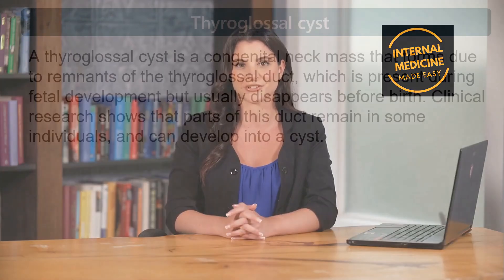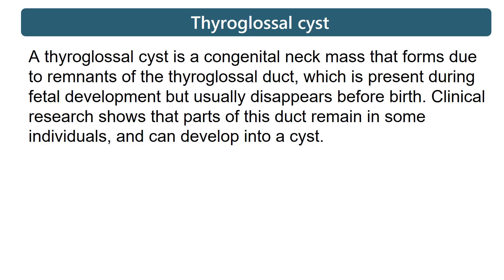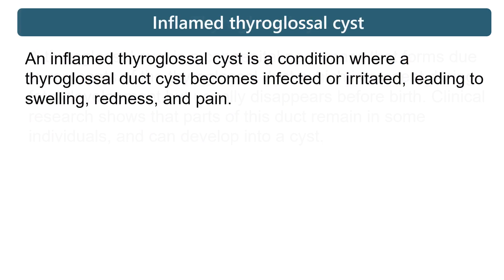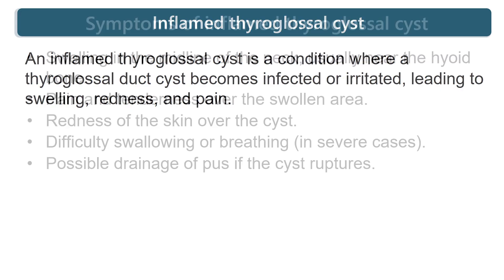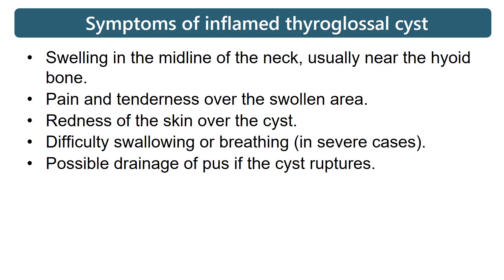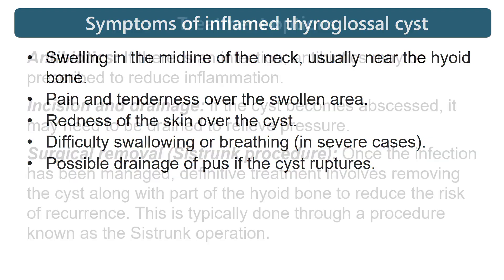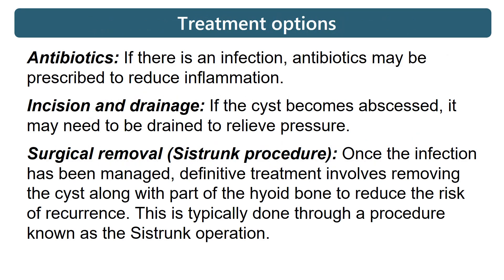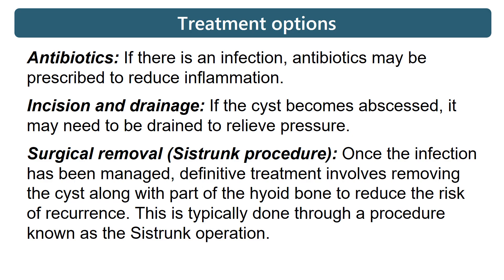Inflamed Thyroglossal Cyst | Drainage by Sistrunk procedure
An inflamed thyroglossal cyst is a condition where a thyroglossal duct cyst becomes infected or irritated, leading to swelling, redness, and pain. A thyroglossal cyst is a congenital neck mass that forms due to remnants of the thyroglossal duct, which is present during fetal development but usually disappears before birth. In some individuals, parts of this duct remain and can develop into a cyst. It can be drained by Sistrunk procedure.